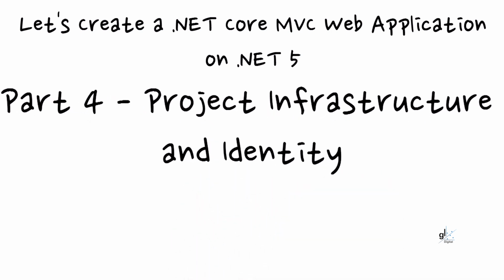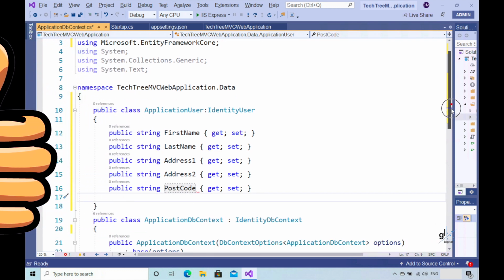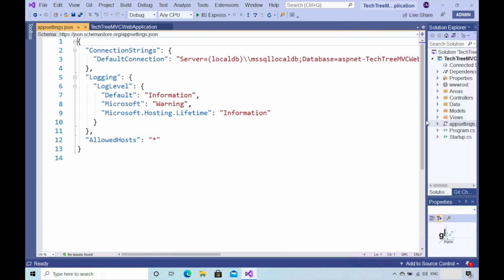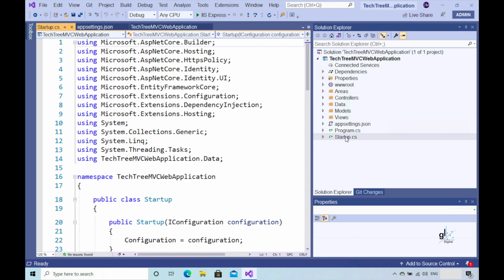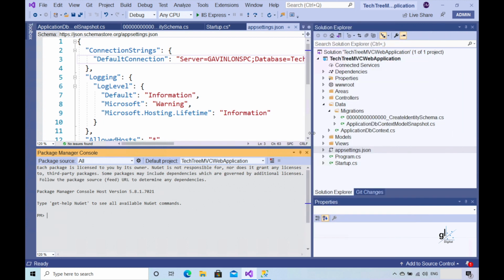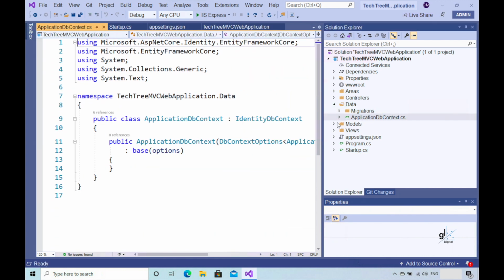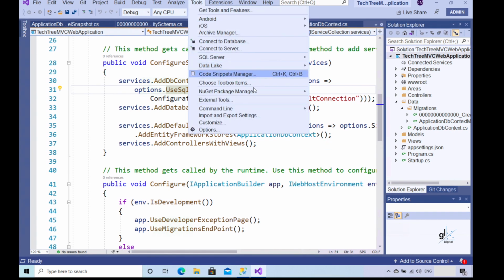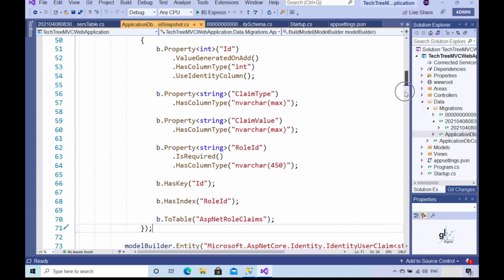Part 4 - Project Infrastructure & Identity-Let's Build an Asp.NET Core MVC Web Application on .NET 5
In this video we start to create our Asp .NET Core Web Application web application. Through Visual Studio 2019 we choose the Asp .NET Core MVC project template as well as the Identity membership facility to initialise our web application (i.e. auto-generate files necessary for the MVC project as well as files and code related to the Identity membership system). In this video we also create our database along with the necessary Identity database tables through Entity Framework Core data migrations.

NOTE: Please watch the entire video before looking at the below migration notes (or else the notes below won't make much sense)
If you download the Code from the relevant GitHub repository (a link to this repository can be found in the GitHub section of the description for this video), note that the code is in a state where no data migrations have been run.
Sequence of code regarding data migration:
* Run "update-database" command in the Package Manager Console window (from within Visual Studio 2019)
The "update-database" command will create your database (if it has not yet been created) as well as the Asp .Net Identity tables in your database (note: before running the first migration (named, "CreateIdentitySchema") make sure that your connection string in the appsettings.json file is correct
*Add the ApplicationUser class (see video for details)
*Run "Add-migration ExtendAspNetUsersTable" command
*Run "update-database" command

BitCoin
12JZYMiRq5YRDN5R5zuyYt7jMN8eTpkgns

GitHub